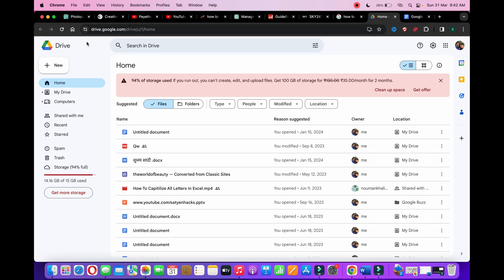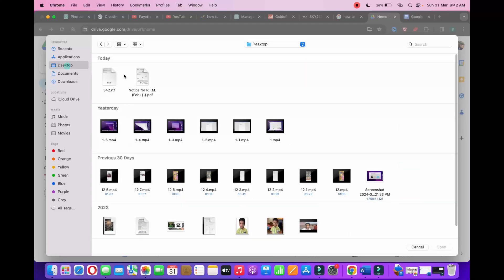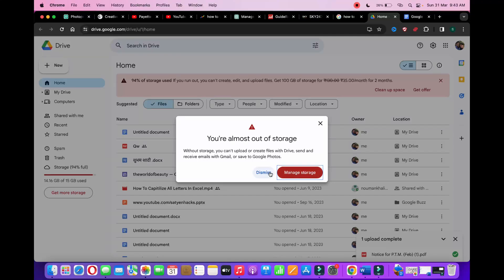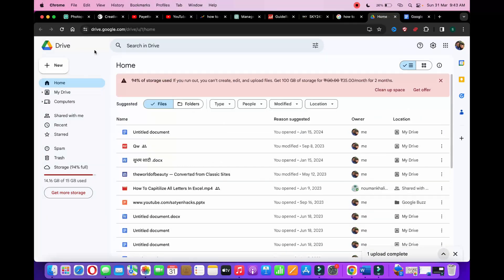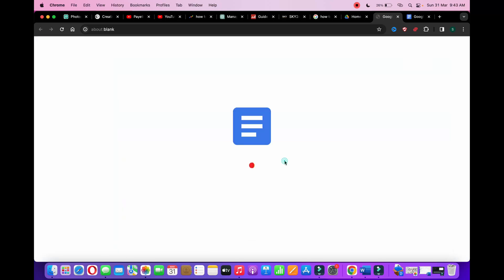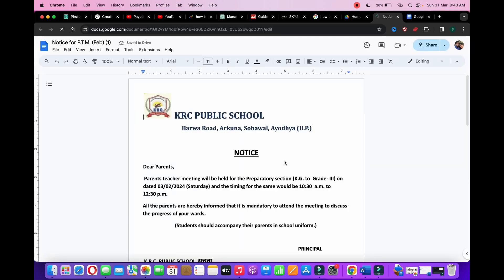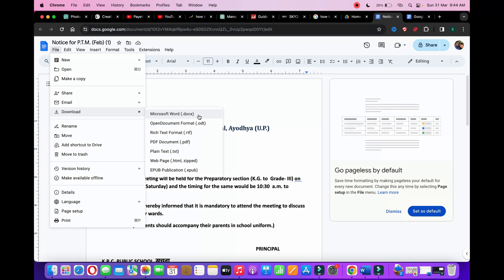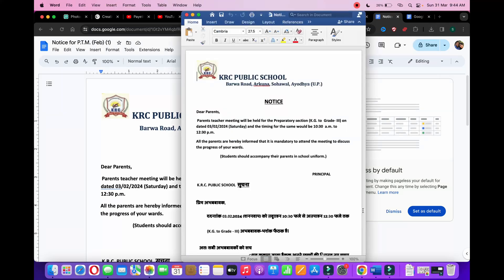How To Convert PDF To Word On Macbook (2025)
macbook msword Learn how to convert pdf file to word file (docx) on your Macbook pro/air. You can make use of google drive and google docs to turn pdf to word perfectly and save it on your macbook.